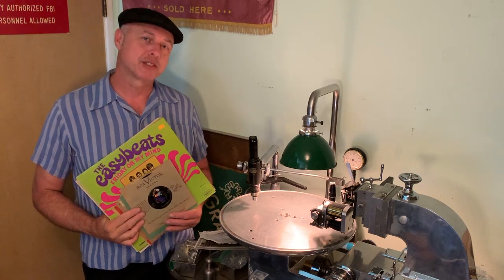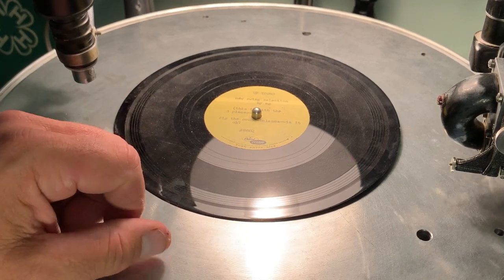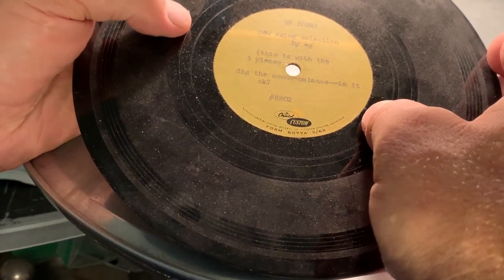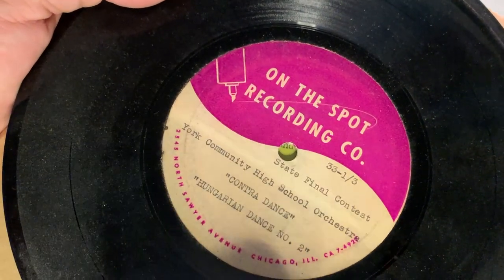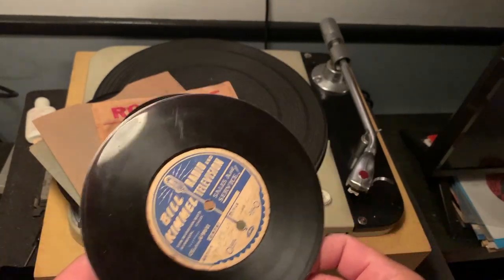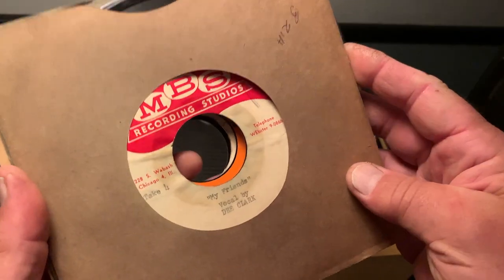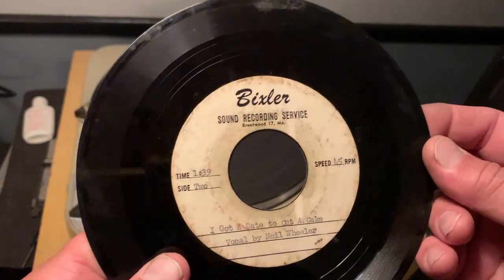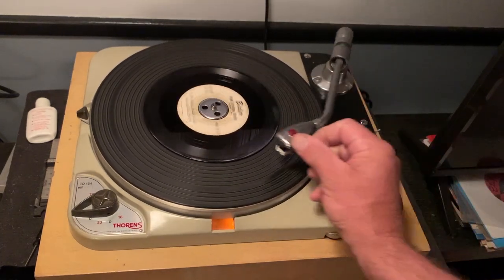Deke Dickerson I LIKE RECORDS EPISODE THREE--Acetate Records!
Deke Dickerson really likes records.  He likes talking about records in an entertaining, fun way.  This new YouTube series I LIKE RECORDS will educate you and make you hungry for vinyl of your own!  This week's episode is all about "Acetate" records, what they are and a bit of the history behind some of the most valuable records you can find out in the wild.  At the end of the episode, Deke plays a rare, one-of-a-kind rockabilly acetate that has never been heard before, so you know you have to watch all the way to the end!  If you enjoy this series, please like, follow, share!  Thanks and enjoy this new I LIKE RECORDS series!